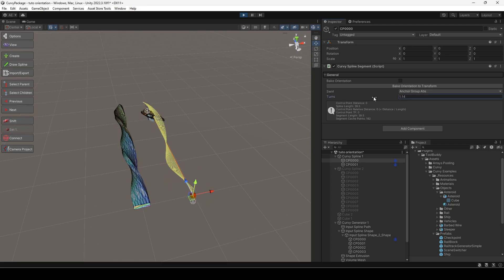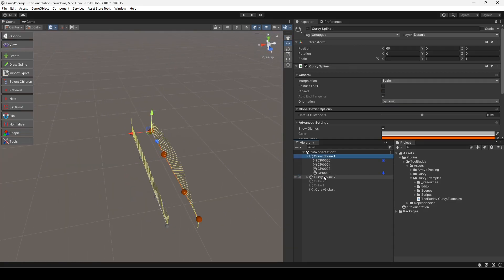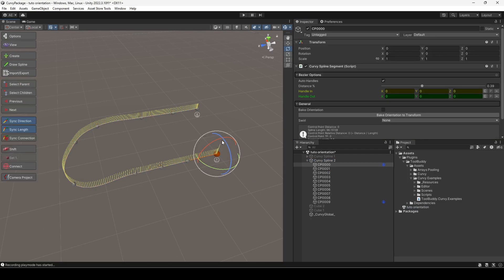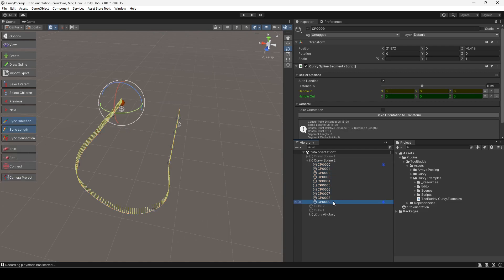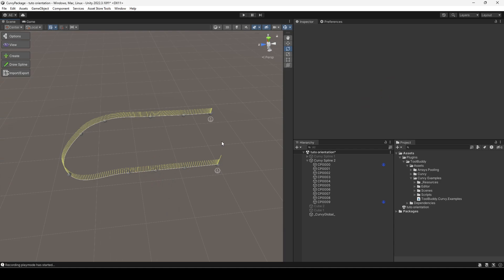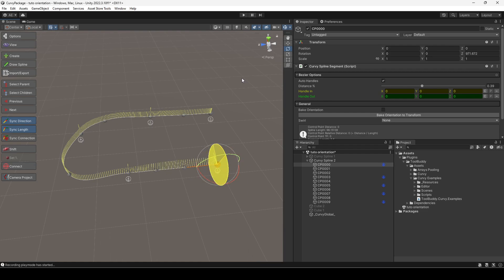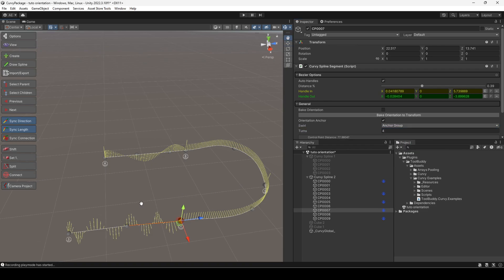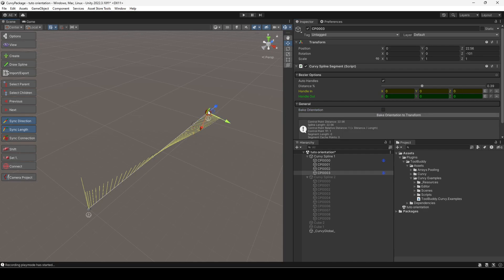Mastering Spline Orientation in Unity with Curvy Splines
In this tutorial, we delve deep into the concept of spline orientation in Unity,  using Curvy Splines 8.9. Spline orientation impacts the behavior of objects traversing it and mesh generation and/or deformation.

Timestamps:

0:00 - Spline Orientation Concept
0:37 - No Orientation
0:41 - Static Orientation
0:55 - Dynamic Orientation
2:21 - Swirl
3:16 - Orientation Baking